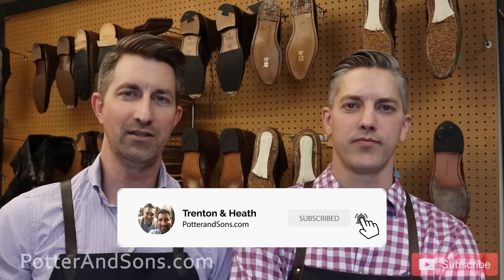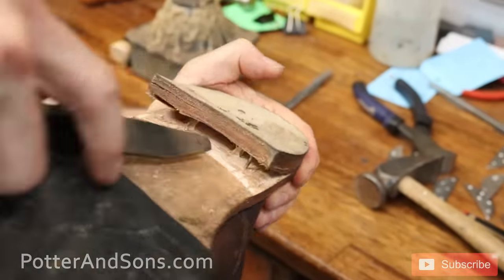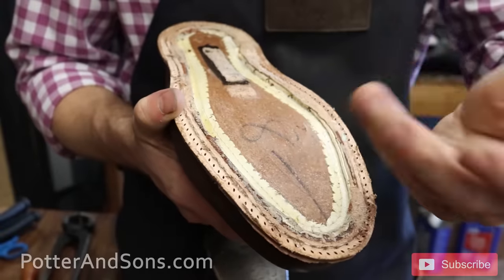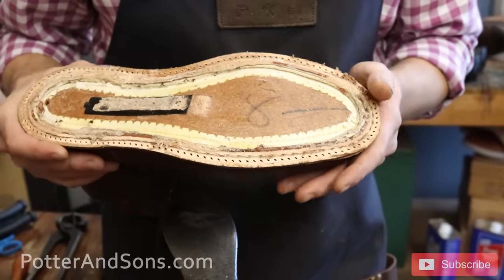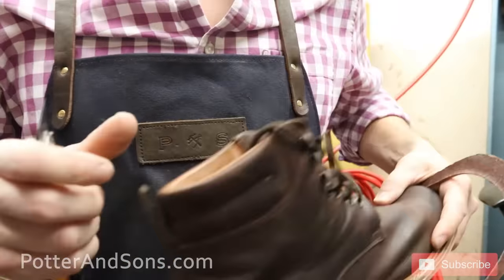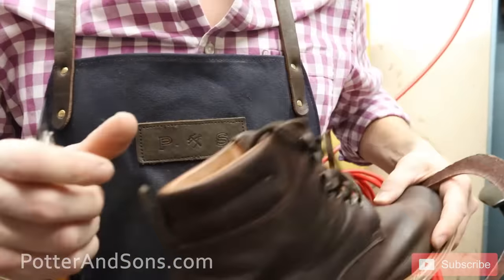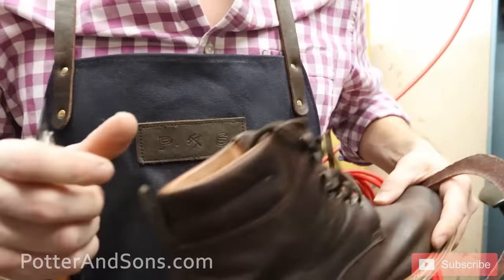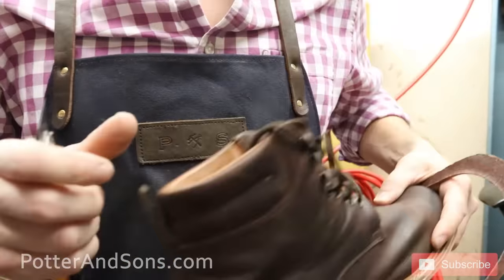Boot Restoration | Refurbishing These Boots With Vibram Wedge Soles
In this video, we refurbish a pair of Wilcox heritage style boots with Vibram wedge soles.  This customer wanted to ditch the traditional heel blocks and leather soles for a new look.  After the resole, we finished these boots off with Saphir Greasy Leather Cream.

Looking for the BEST shoe creams, soaps, waxes, brushes, shoe trees...and much more?  Find it all here: